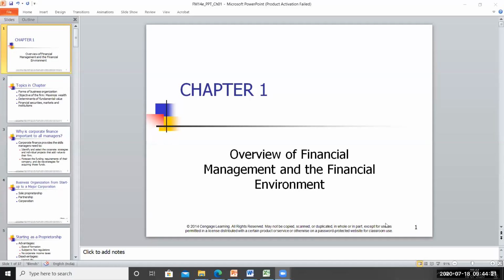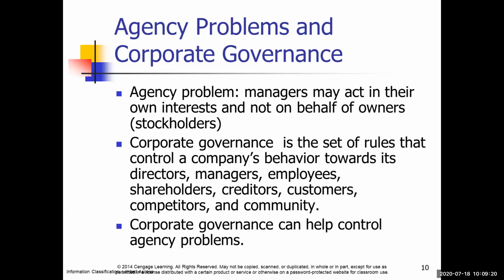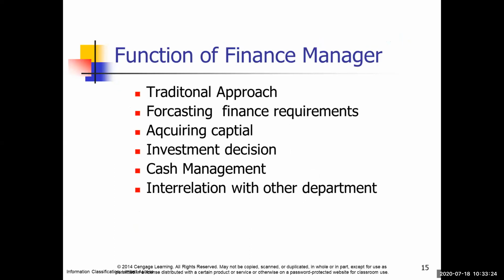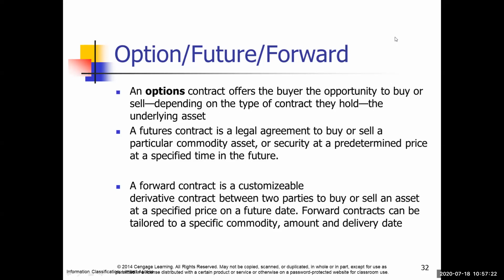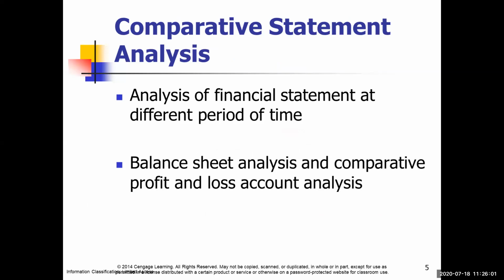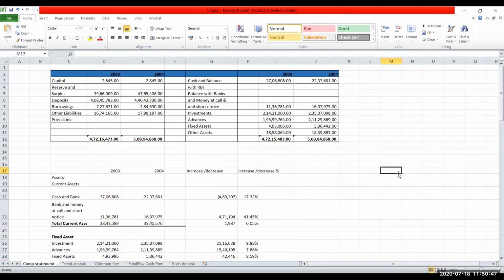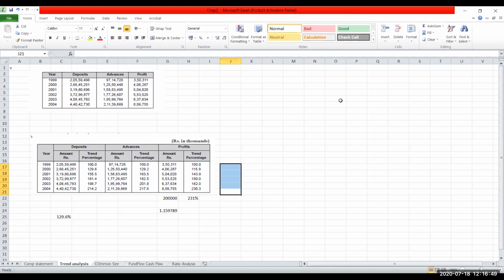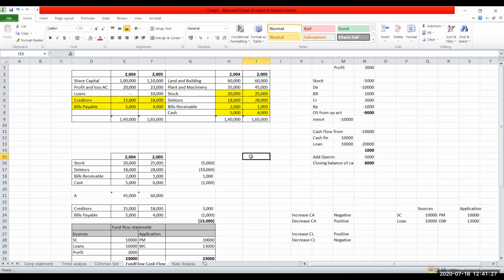GMT20200718 041143 EMBA TRIME 1920x1080